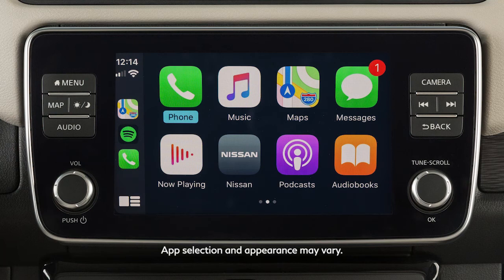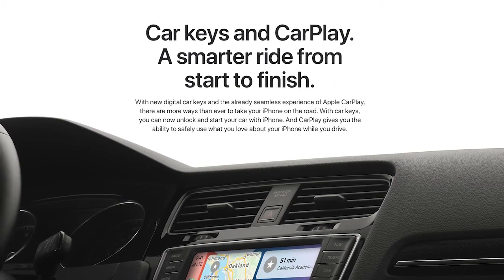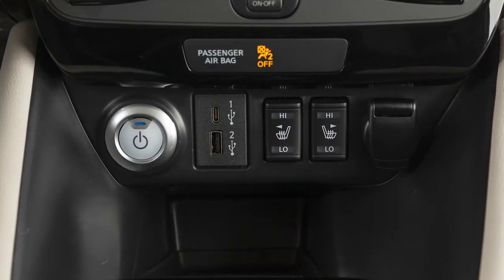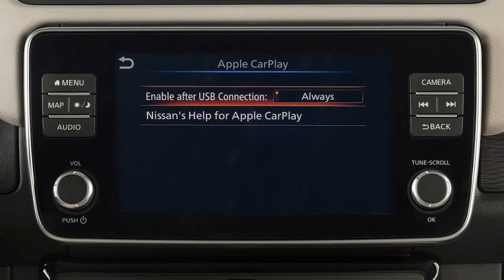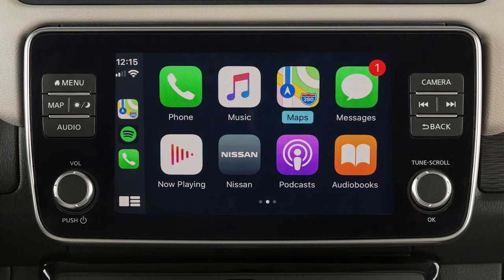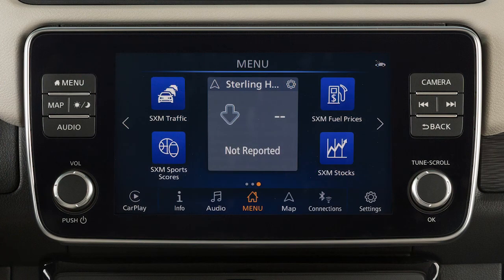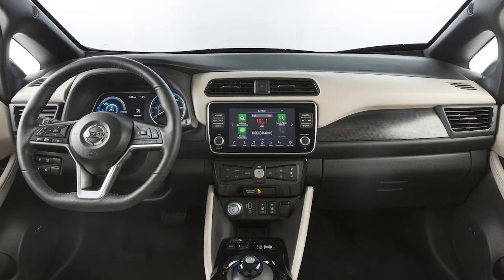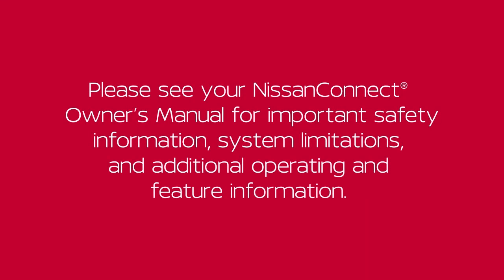2022 Nissan LEAF - Apple CarPlay®